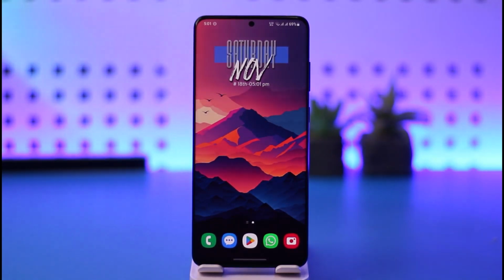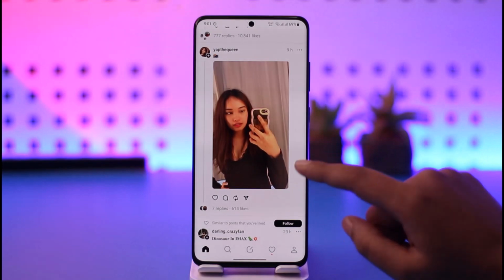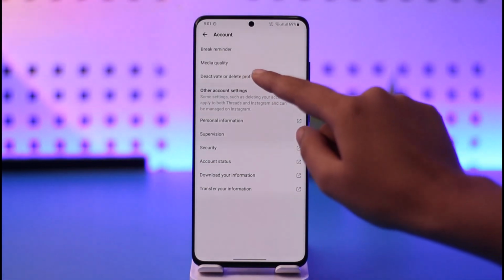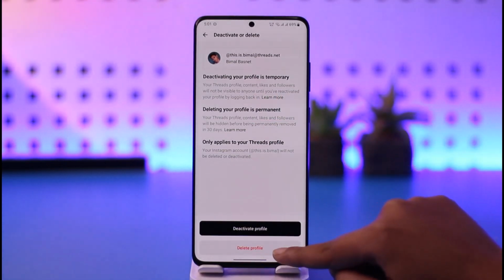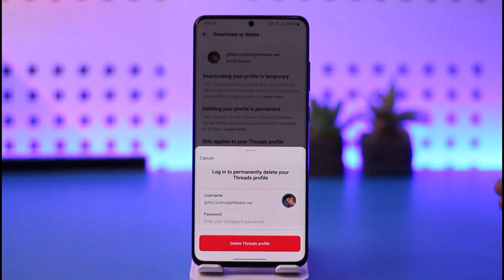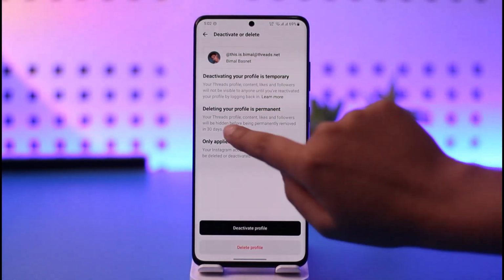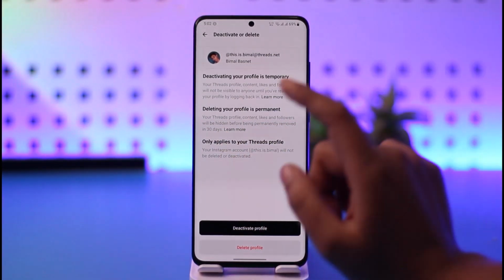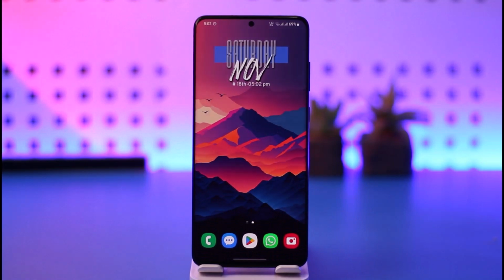How to Delete Threads Without Deleting Instagram Account !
In this tutorial, I will guide you on how you can easily delete threads account without deleting Instagram account.
0:00 Intro
0:14 Profile icon
0:30 Delete threads account
1:39 Conclusion